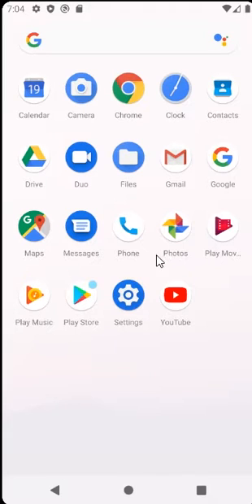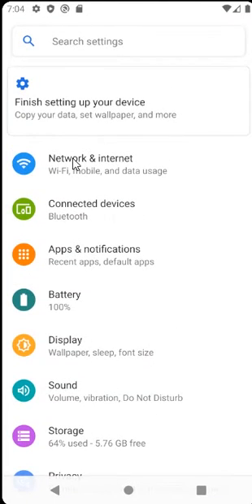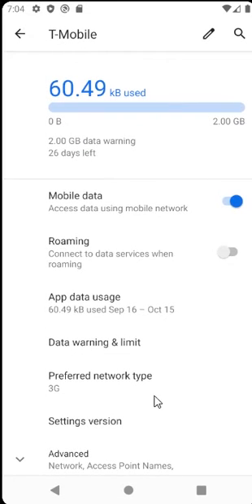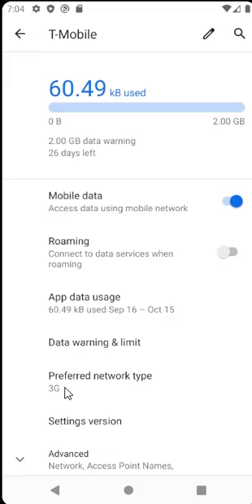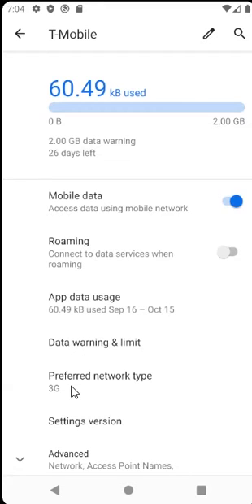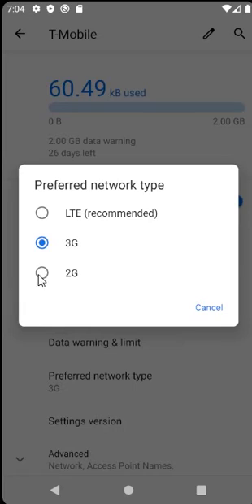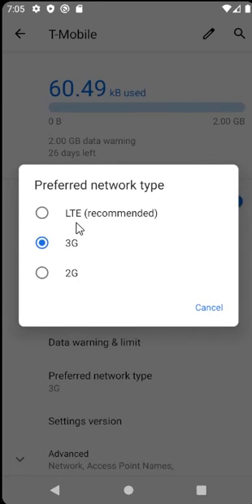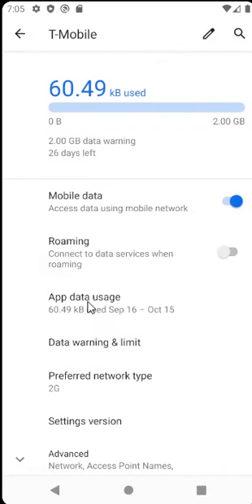Switch between 5G/4G/3G/2G network type on Android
If you need to change network type on Android from 2G to 3G or 3G to 4G, you can learn how in this video. 4G internet on mobile phones is usually called LTE. In video you can see my Android device support LTE(4G), 3G, 2G network types.